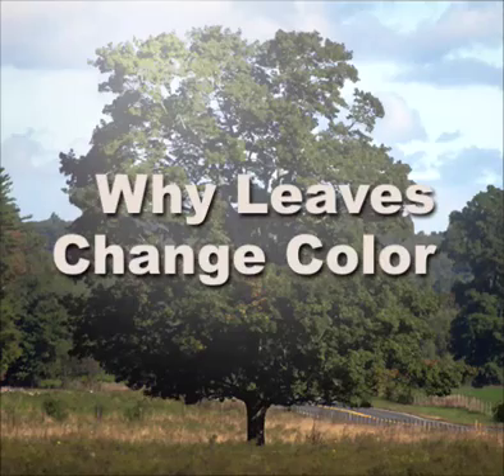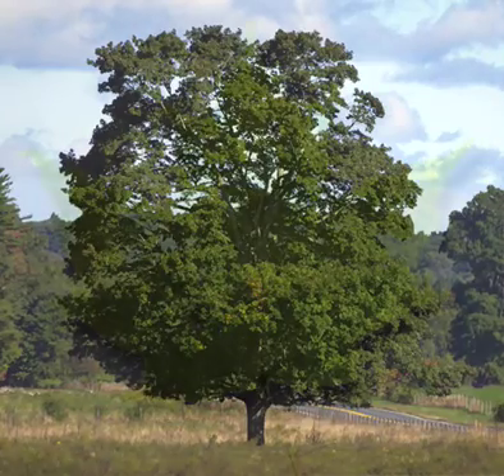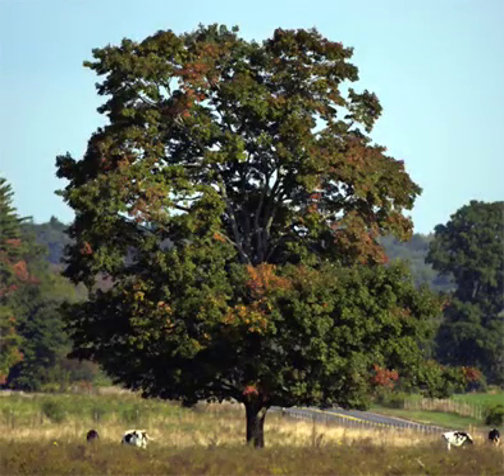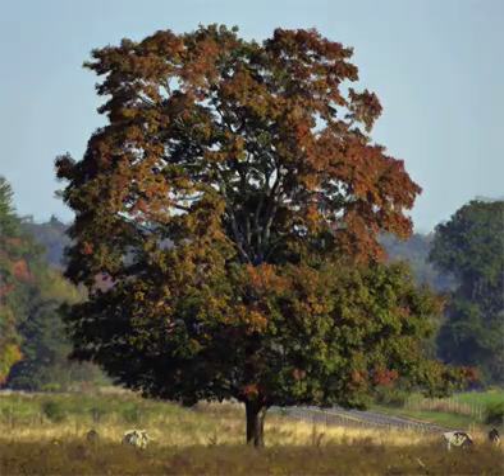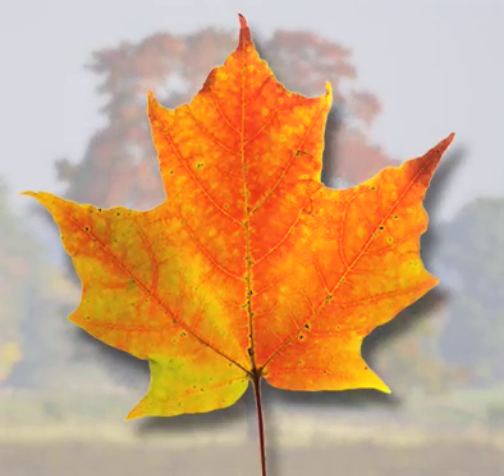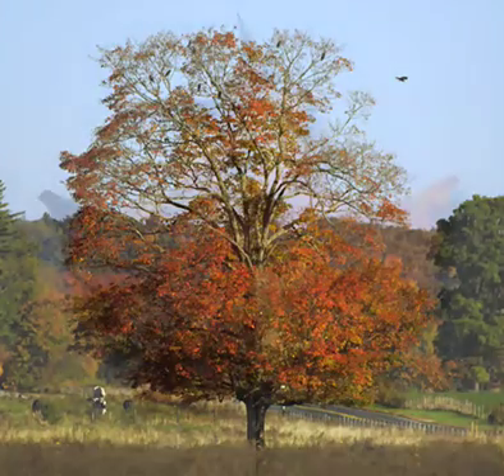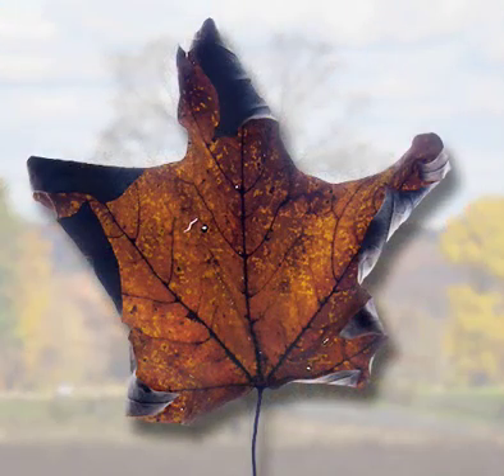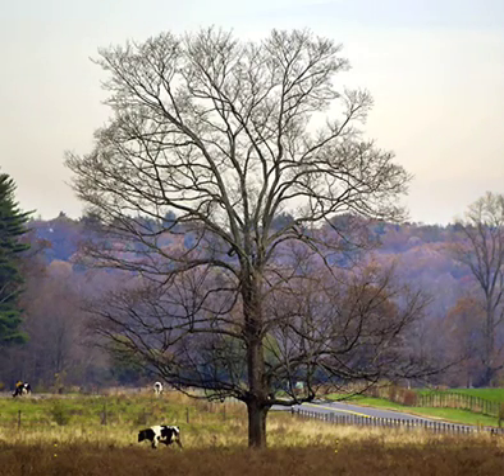Why Leaves Change Color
This video was put together from a series of still images taken to help illustrate a story by Jim Shea explaining the reasons why a tree changes colors for the readers of The Hartford Courant. Photo's and video by Richard Messina of the Hartford Courant.